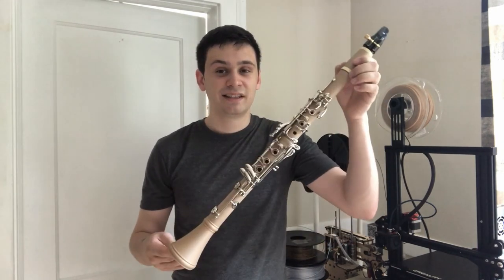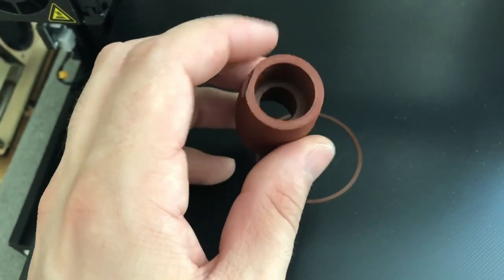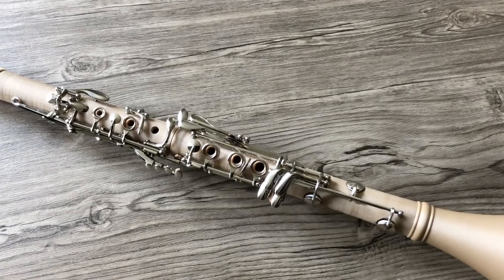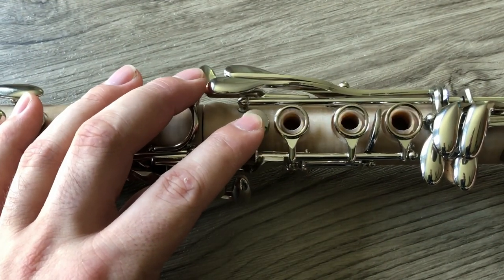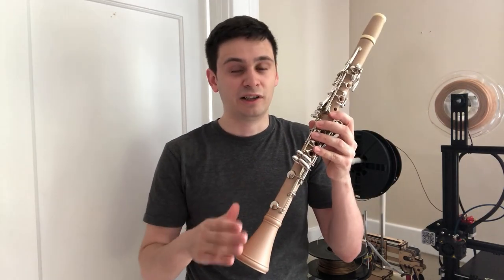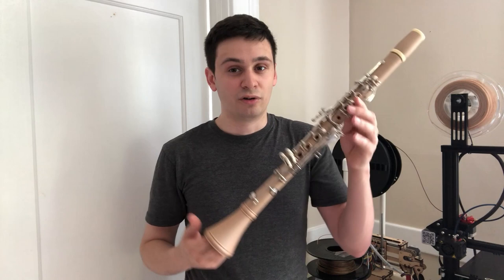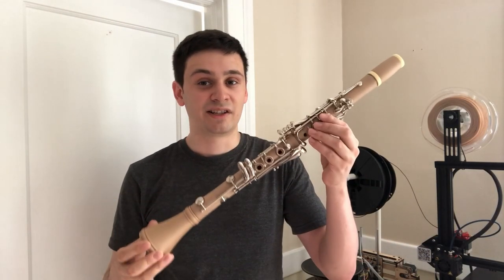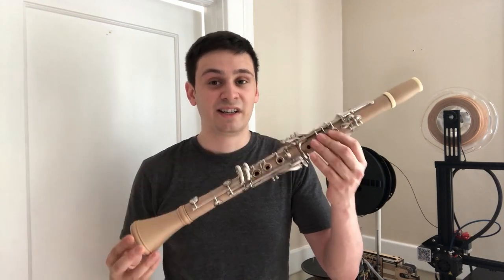What does a 3D printed clarinet sound like?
My most recent project, a clarinet with a 3D printed body. This was done on a basic $200 printer using wood filament. Despite some flaws it does play with good intonation and tone. Now I just need a printer big enough to make an octocontrabass clarinet XD